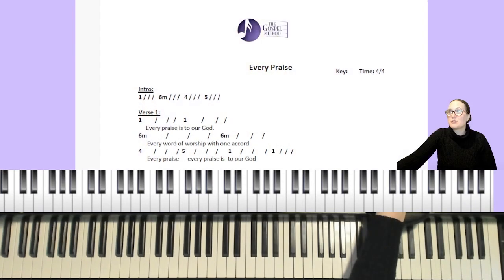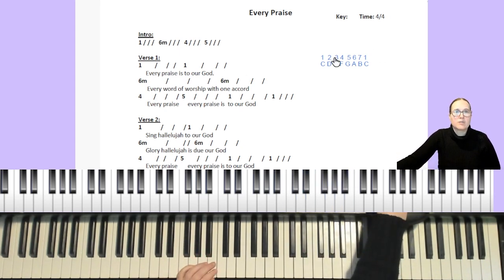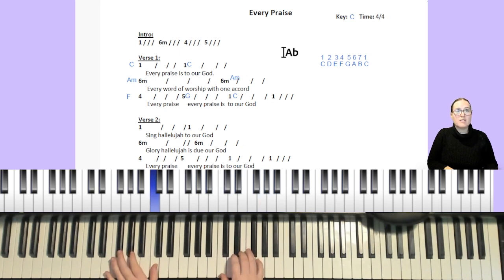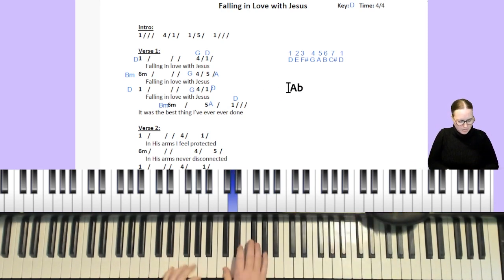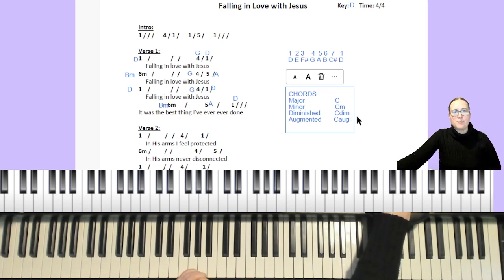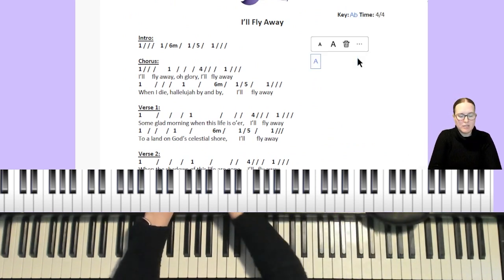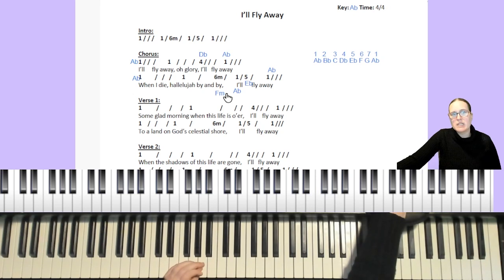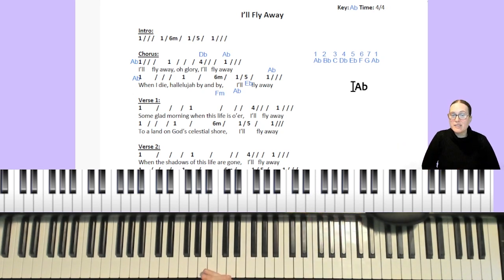How to Play Using NASHVILLE Number System | Play in ANY key | In this video: 3 New Songs!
Have you always wondered how people play with numbers instead of the letters? In this video I'll show you how to easily use the Nashville Number system in any key.

Get access to exclusive intermediate videos and handouts. Learn concepts like transposing, fills, left hand patterns, 7th chords, 9th chords, and more to take your playing to the next level!

Timestamps:
00:00 Introduction to Nashville Number System
01:00 First Song/ Key of C/ Every Praise
3:55 Second Song/ Key of D/ Falling in Love
5:35 BE CAREFUL: 4 types of chords you must keep
7:48 Third Song/ Key of Ab/ I'll Fly Away
9:17 Discussing Key Changes
9:55 Going further with Nashville Number System